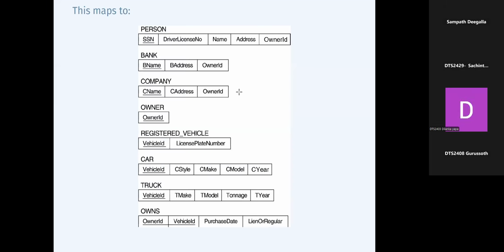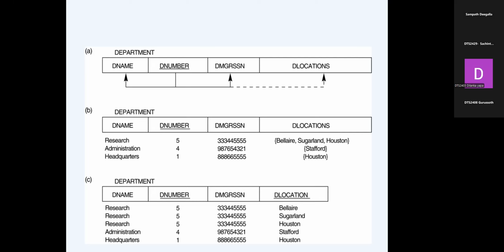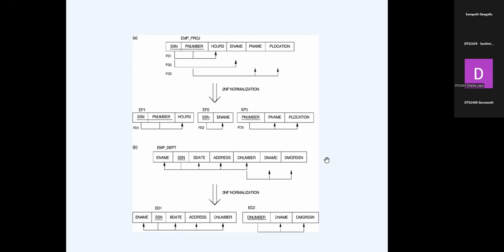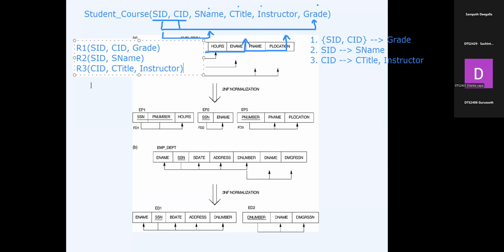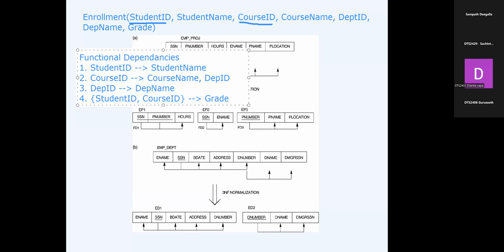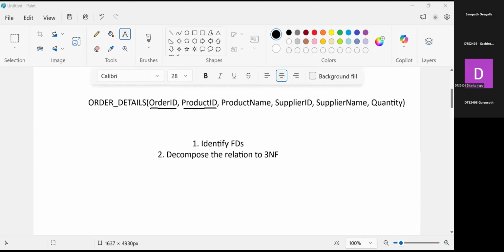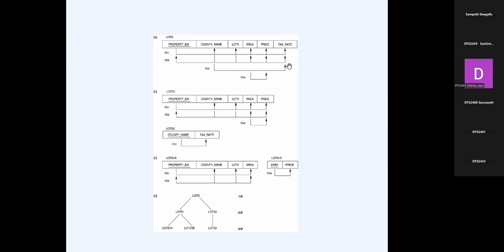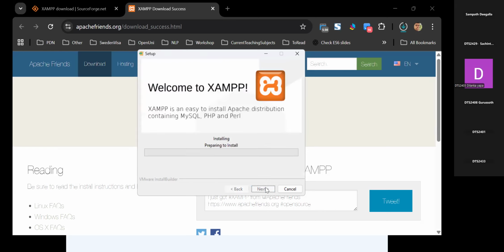DS5102 Data Modelling and Management S2